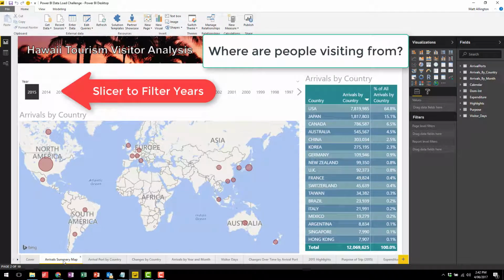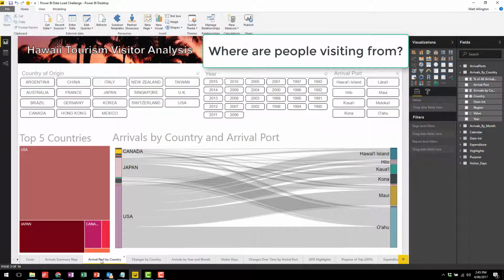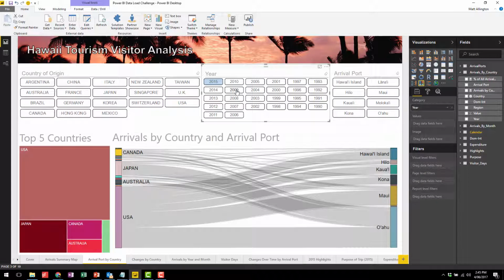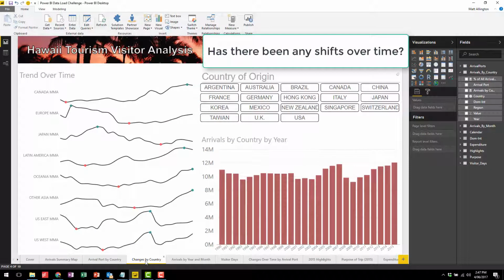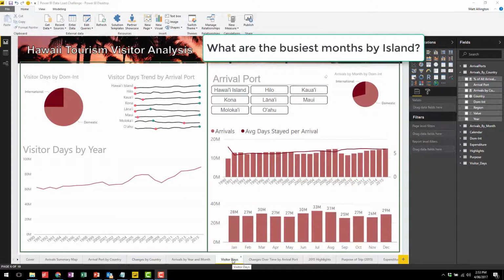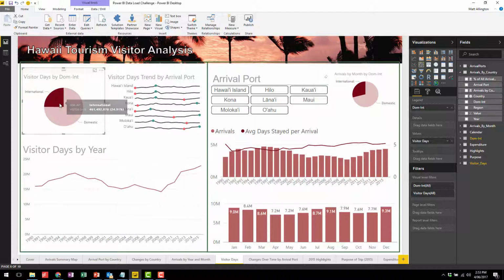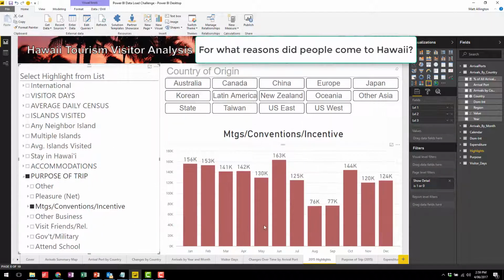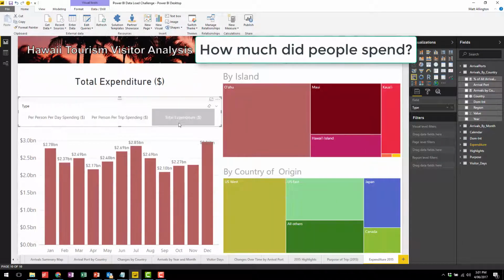MDIS Data Analytics Challenge - Official 3 Min Video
This is the official 3 minute video for my entry into the 2017 Microsoft Data Insights Summit Data Analytics Challenge.  There is a slightly longer video (about 5 minutes) available